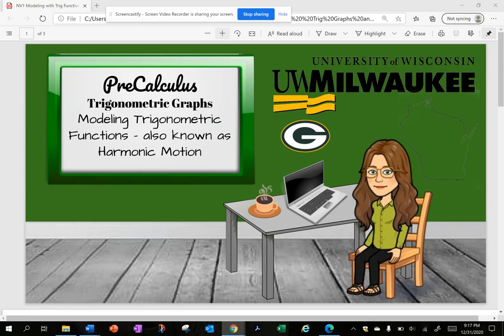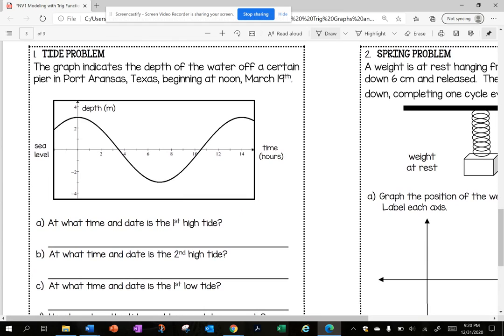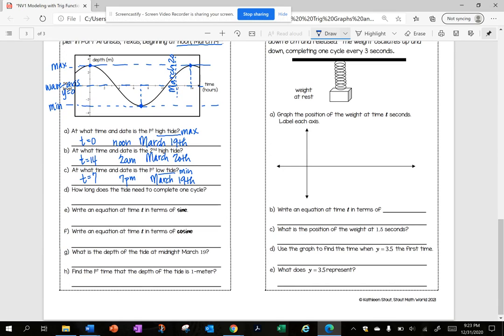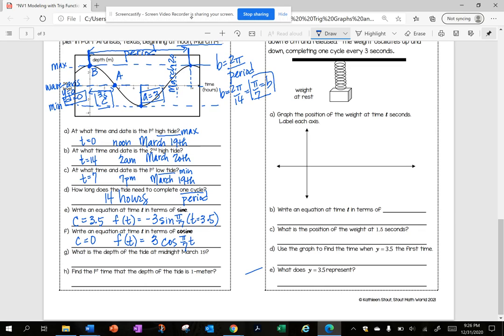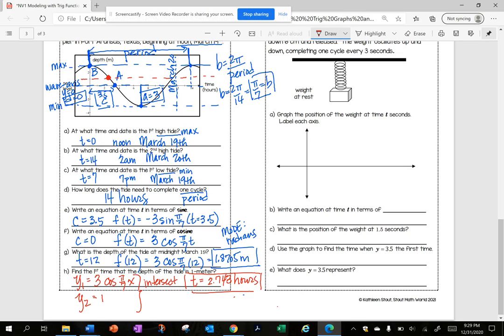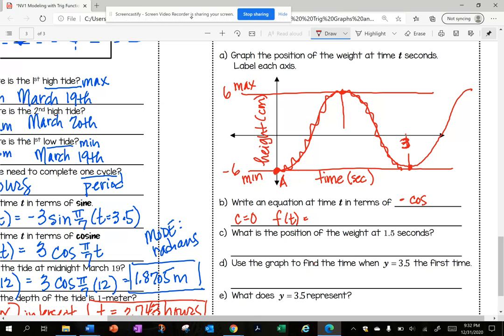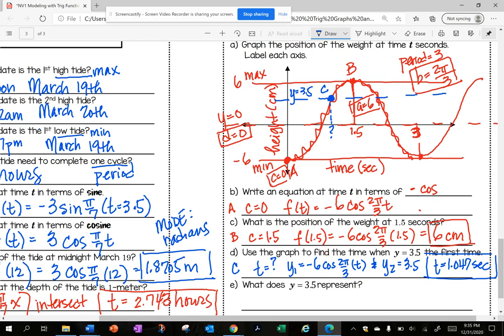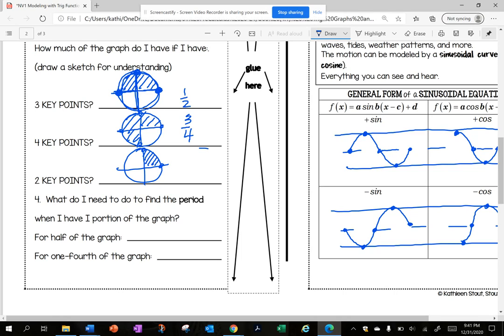Modeling Trigonometric Functions aka Harmonic Motion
I can model real-world applications using trigonometric functions by writing equations and solving for specific scenarios.